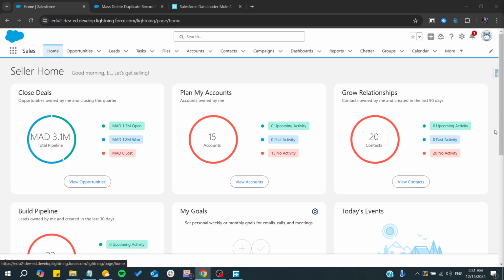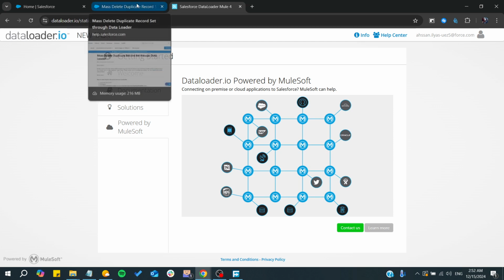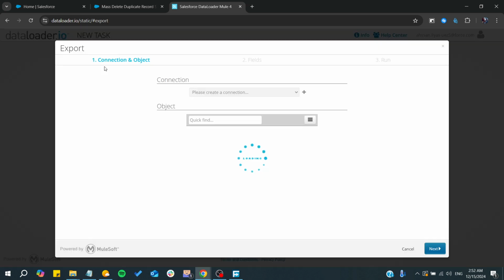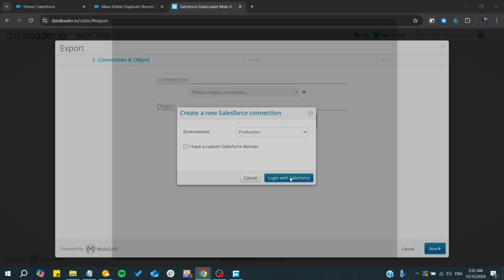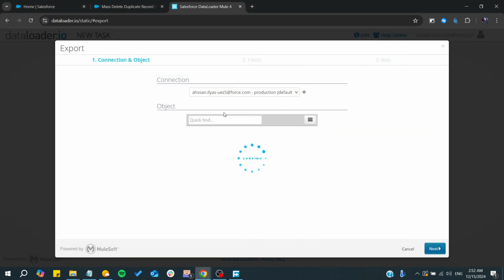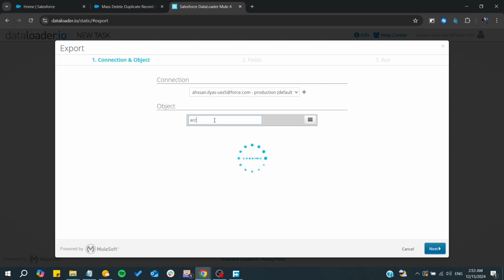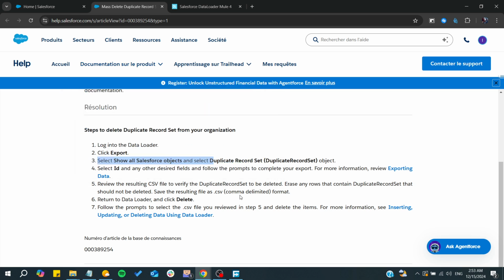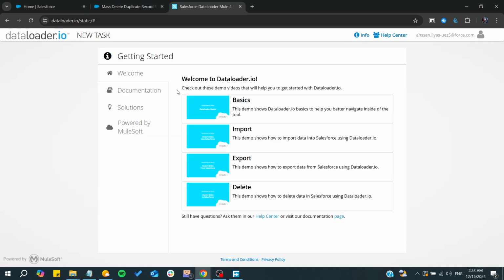How To Delete Duplicate Records In Salesforce Tutorial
Today we talk about delete duplicate records in salesforce,duplicate management,remove duplicates,record type